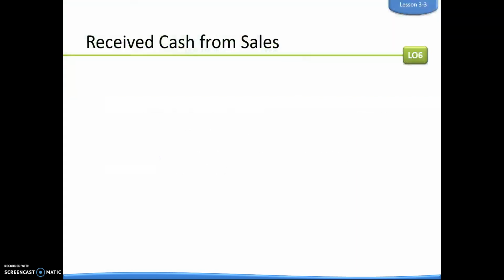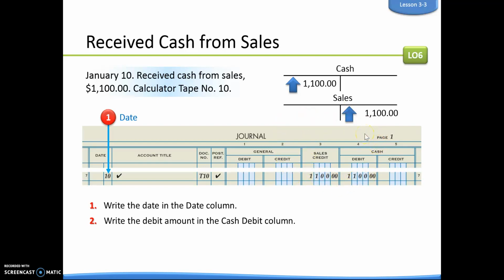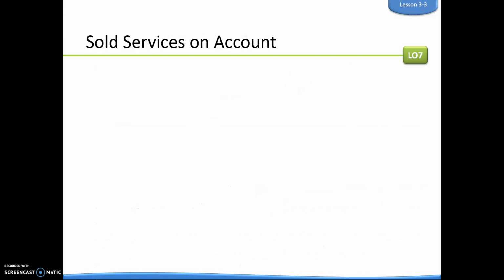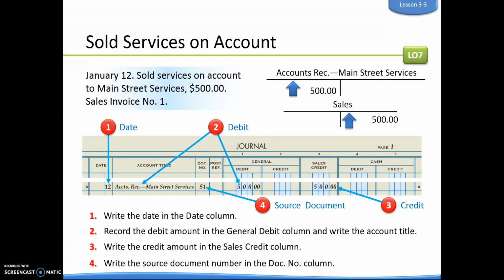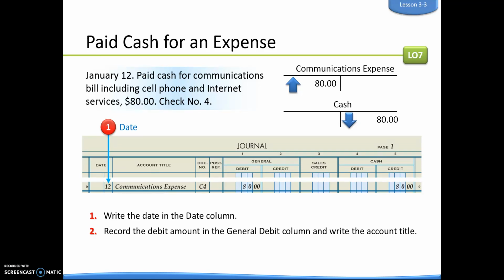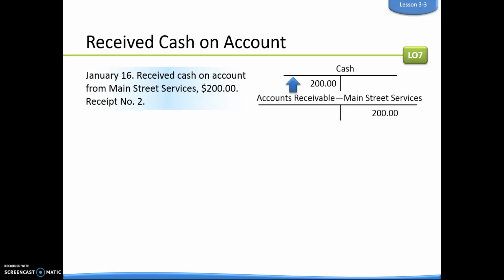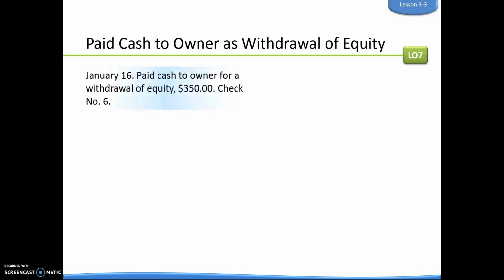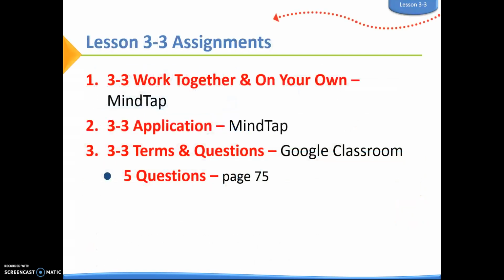3-3 Lecture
3-3 Lecture
Accounting I
Transactions Affecting Owner's Equity and Asset Accounts